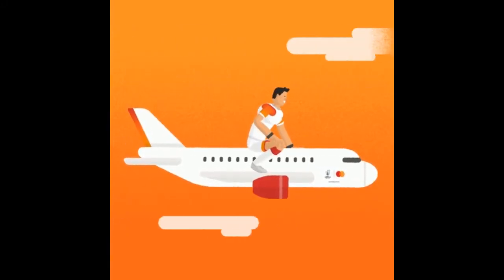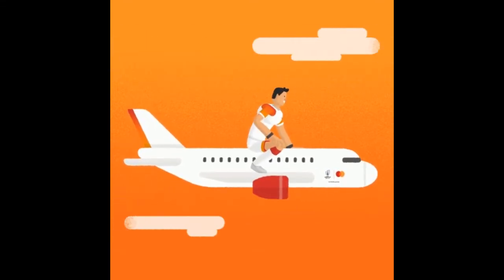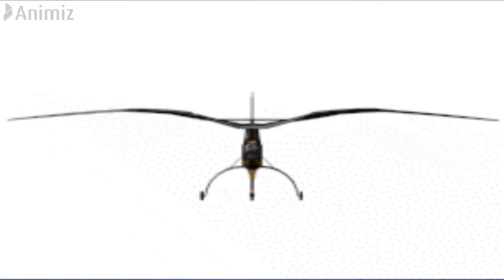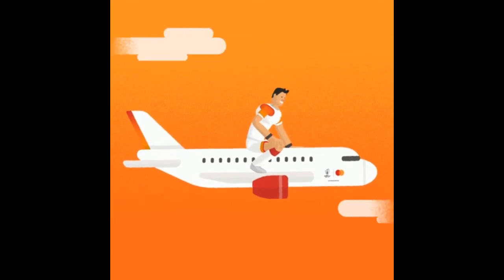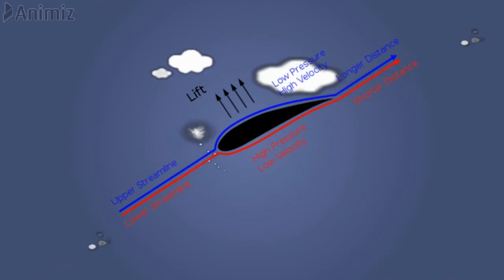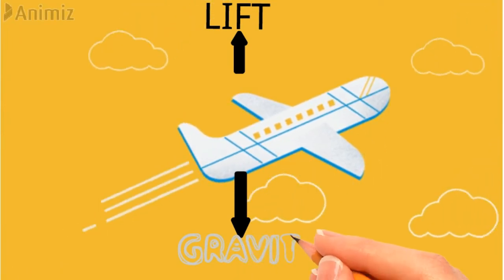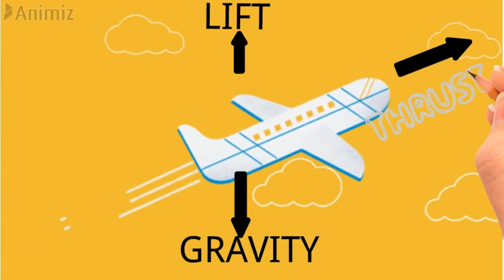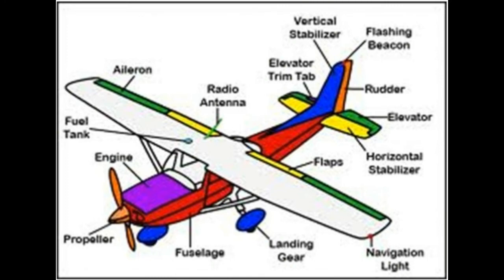Aircraft working principle விமானம் எபபடி இயங்குகிறது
in this video i explain what are the forces acting on the aircraft. how  to rectify that forces for fly aircraft